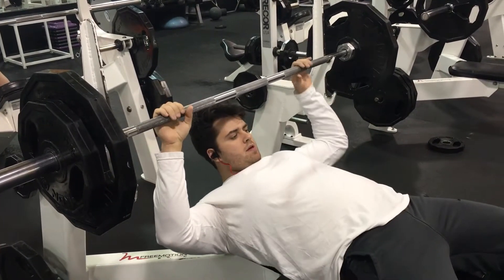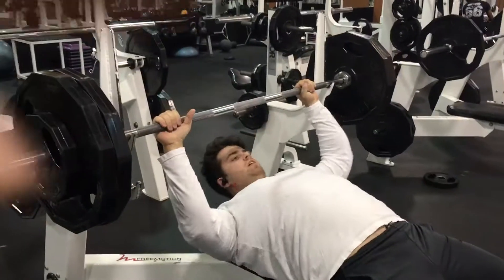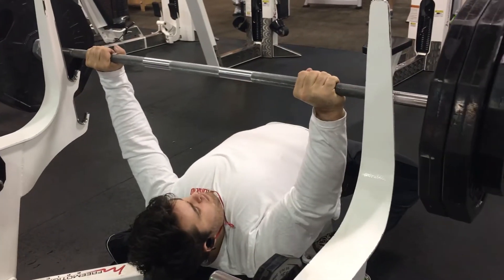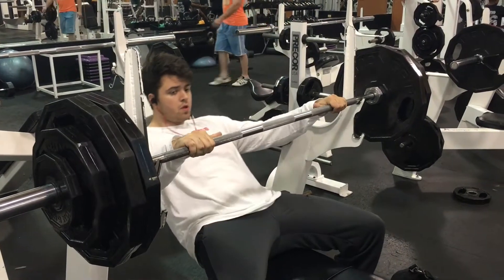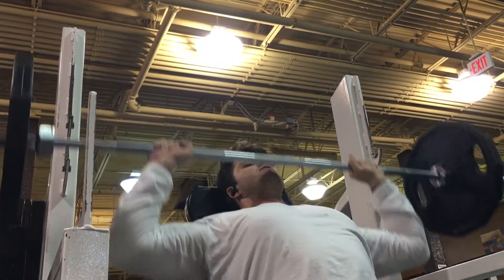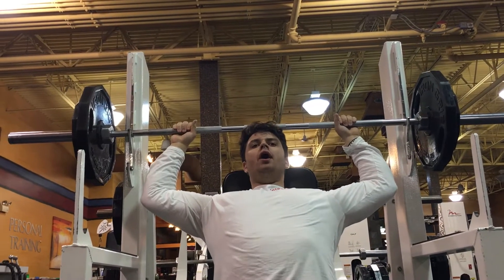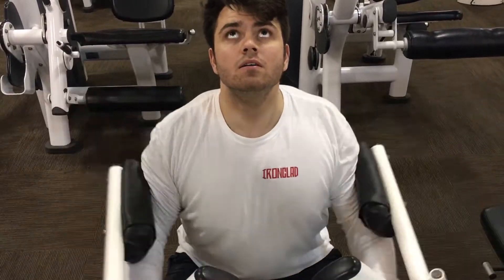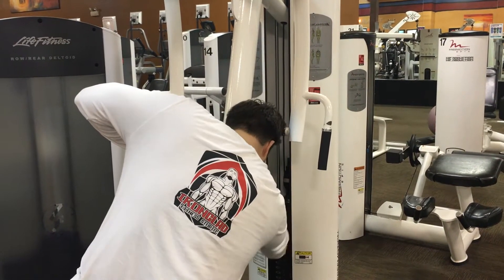|DONT LET YOUR MIND CONTROL YOUR RECORDS| YOU DO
When your put heavy weights on the bar and your look at it and say "dam thats a lot of weight" or "Shit i hope i can do it" You lose automatically. Dont do that!